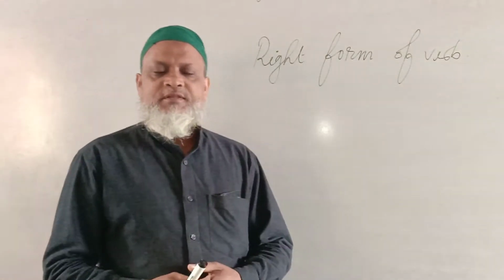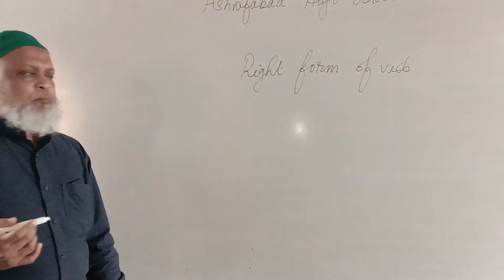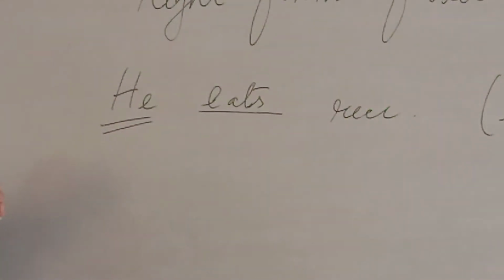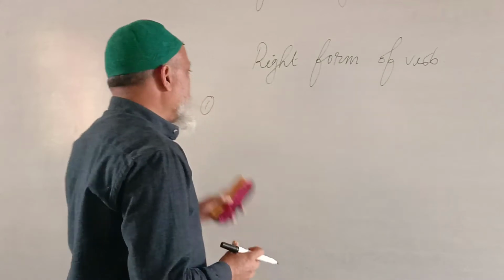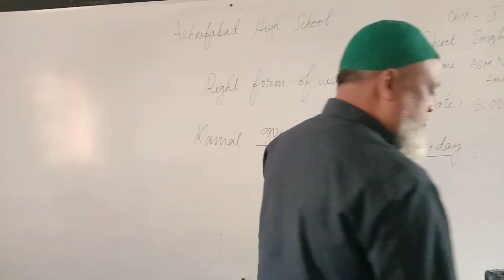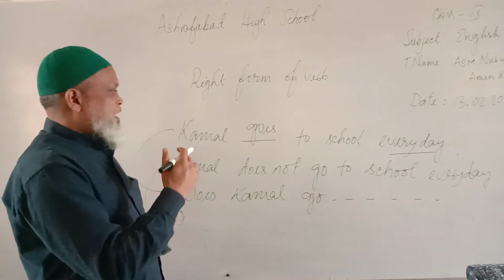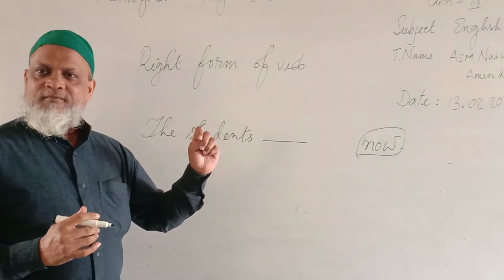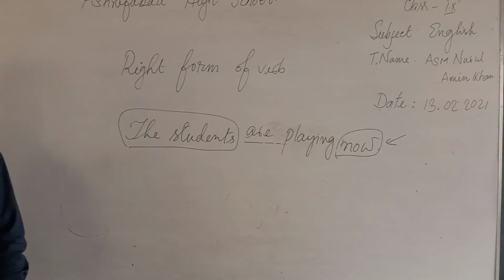Class 9/English 2nd/ A.S.M. Nurul Amin Khan